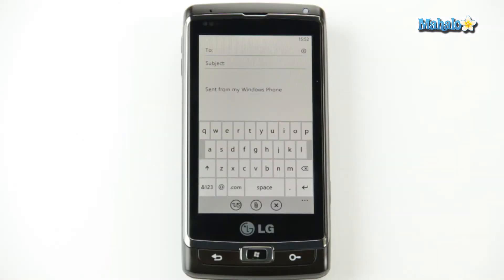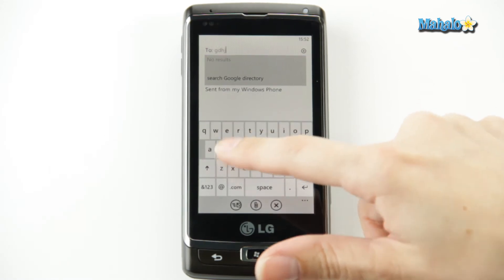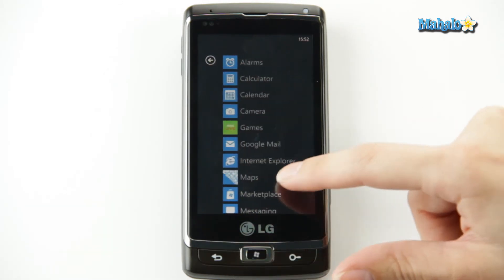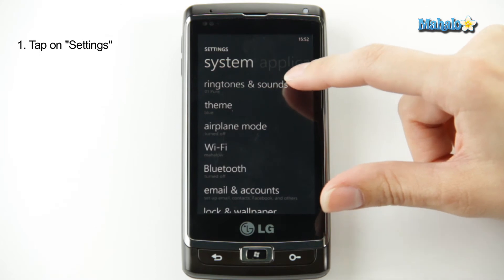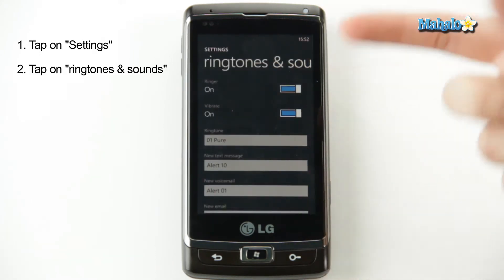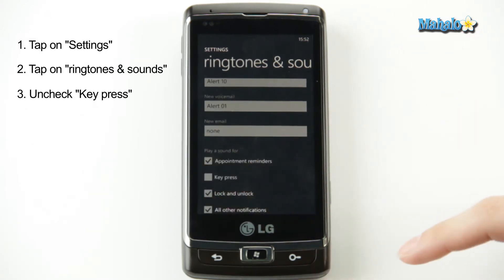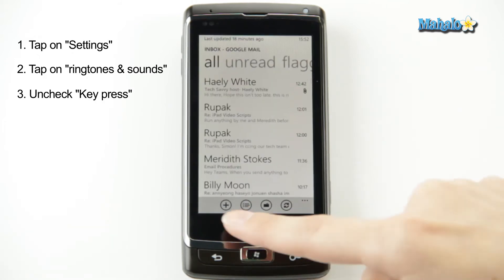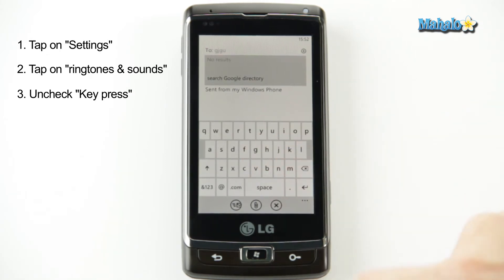How to Change Sounds on the Windows Phone 7